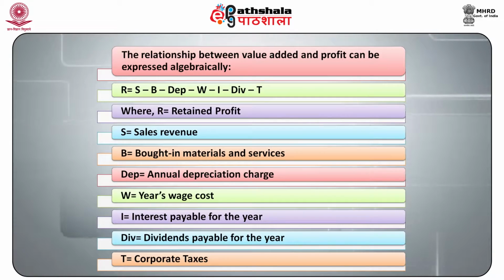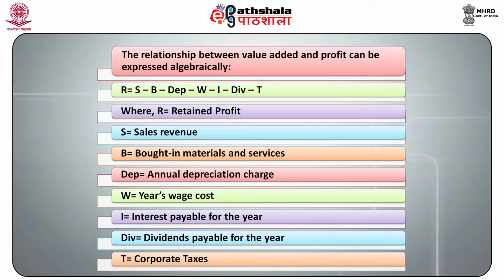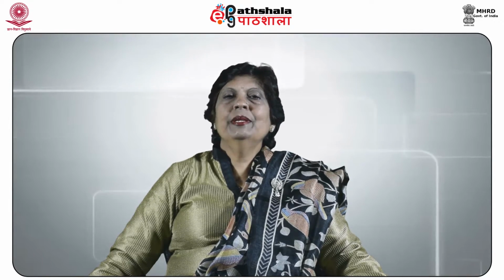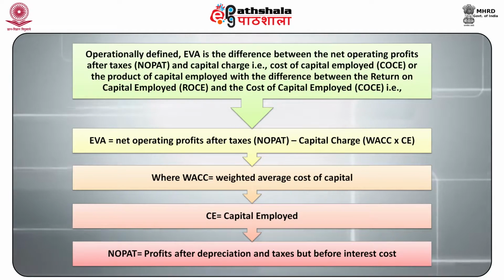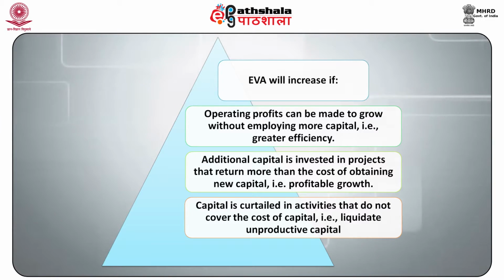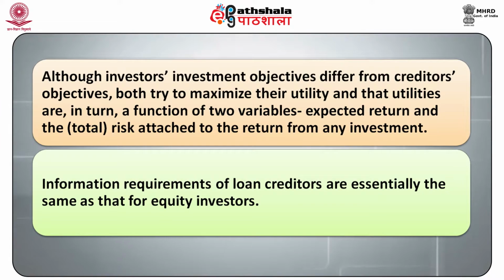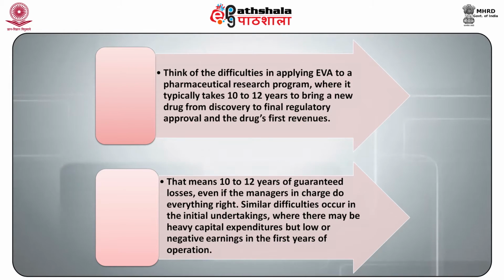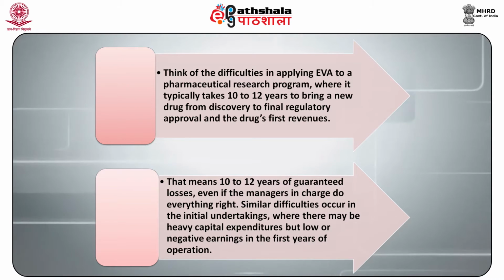Economic Value Added (COM)